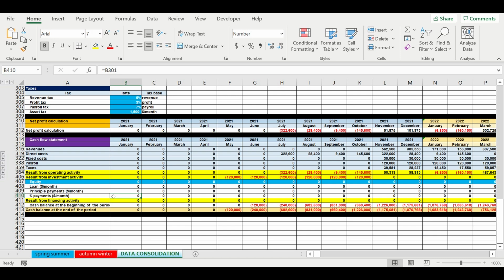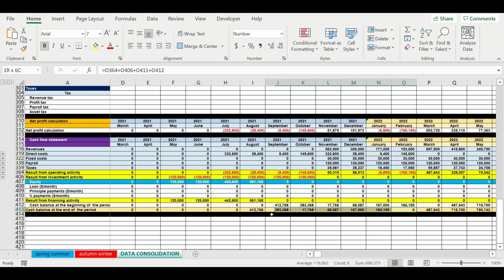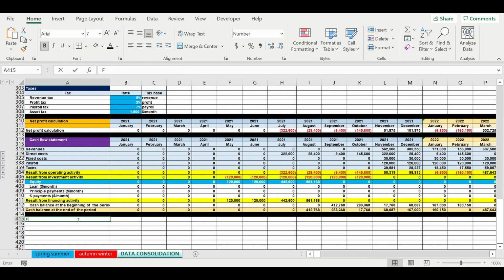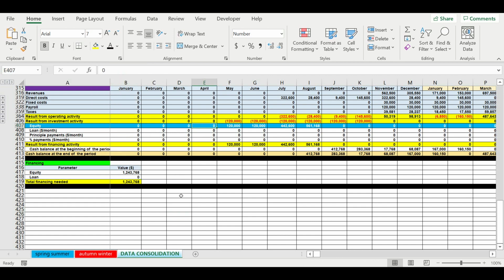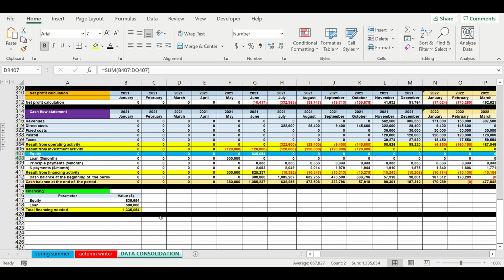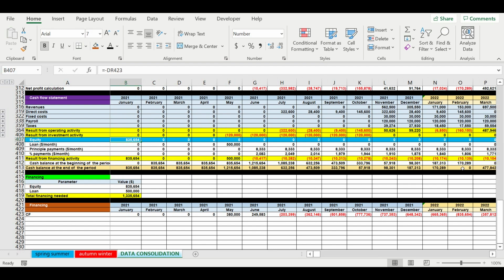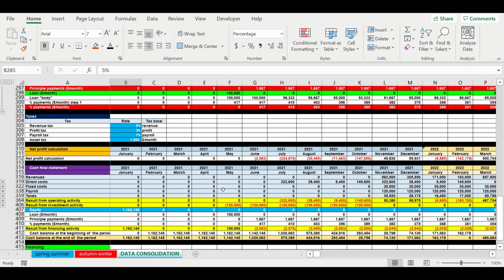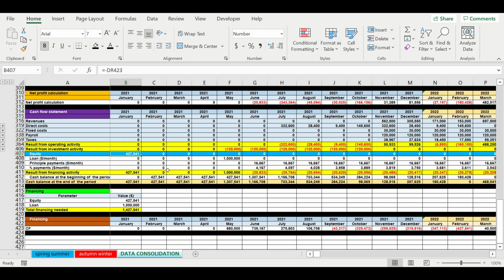Financing modeling. Retail / online store financial model. Clothes, shoes. Building from 0. Part 9.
Financing strategy modeling. Retail / online store financial model. Clothes, shoes. Building from scratch. Part 9.